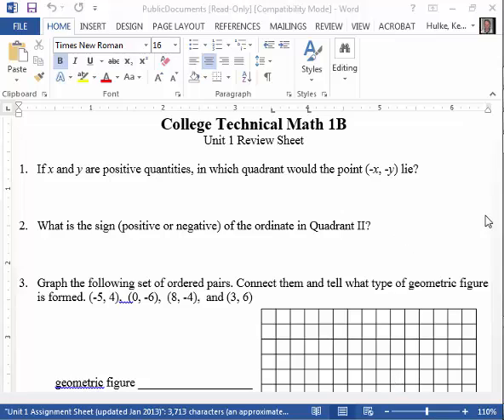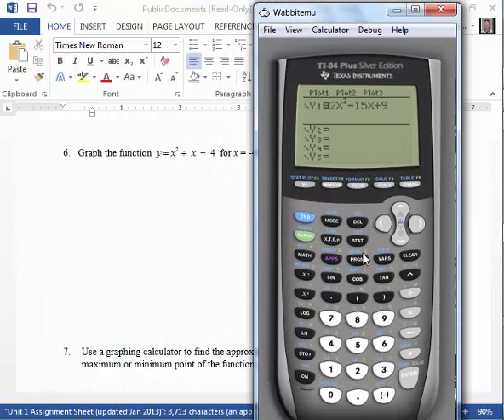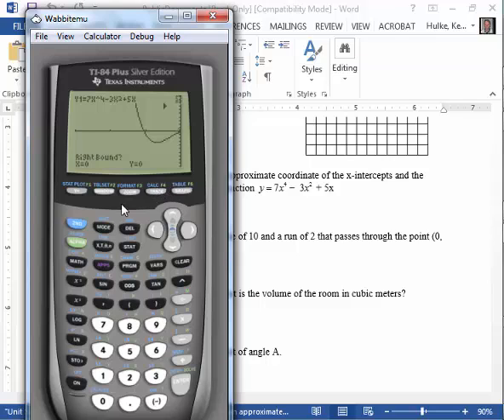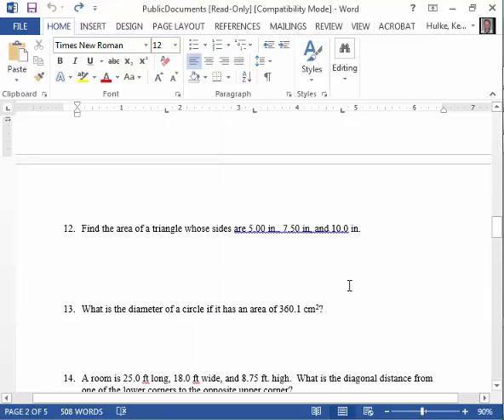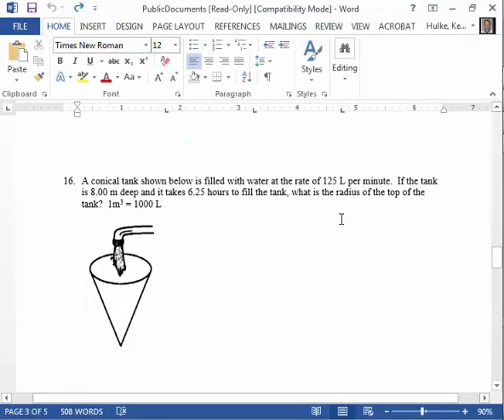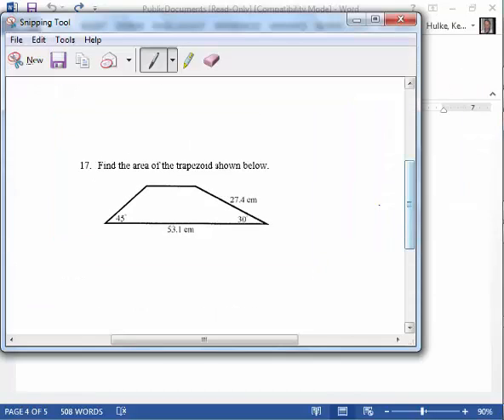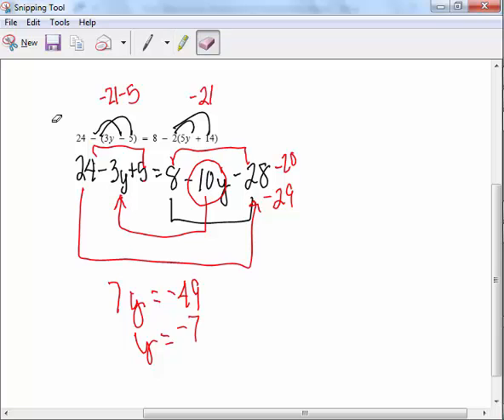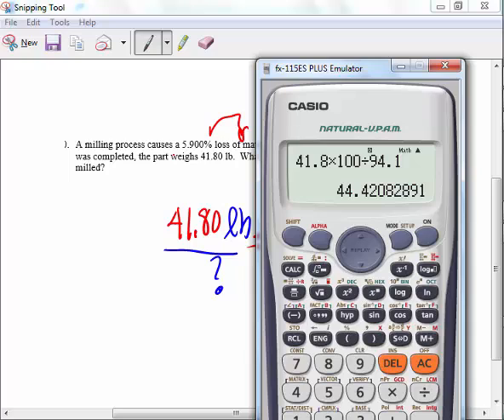Unit 1 review TM